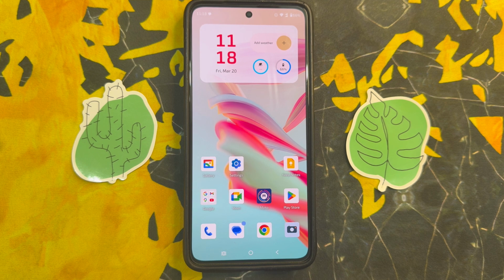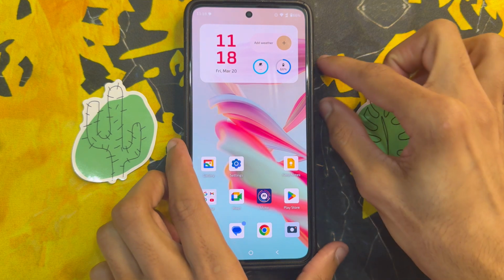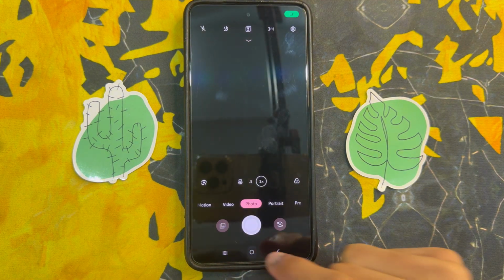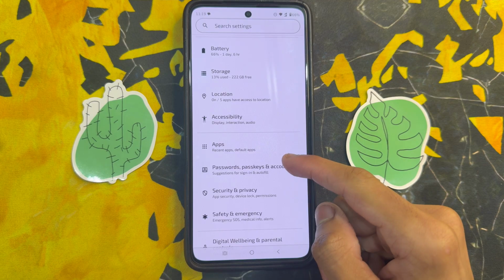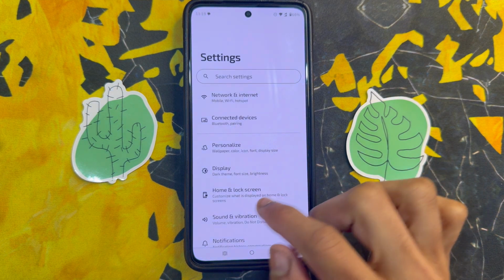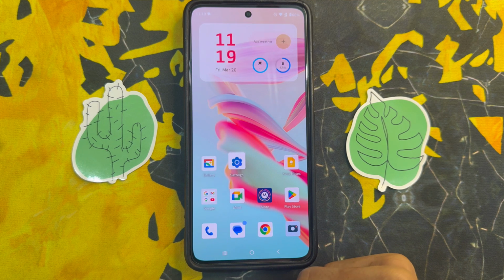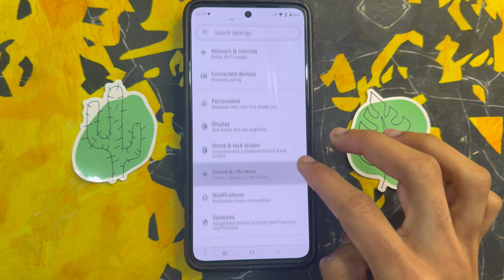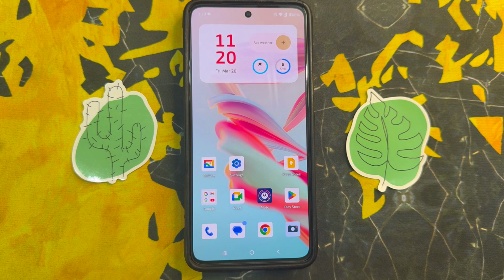How to Fix Camera Shutter Lag in Motorola Moto G77